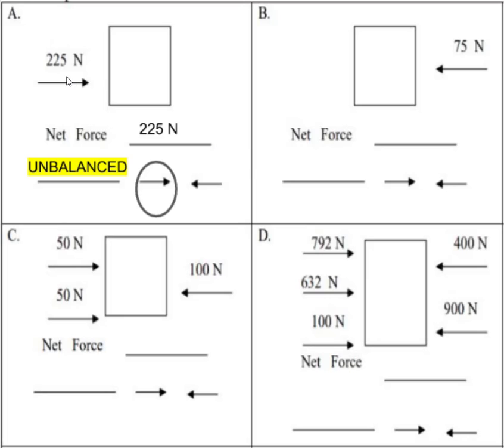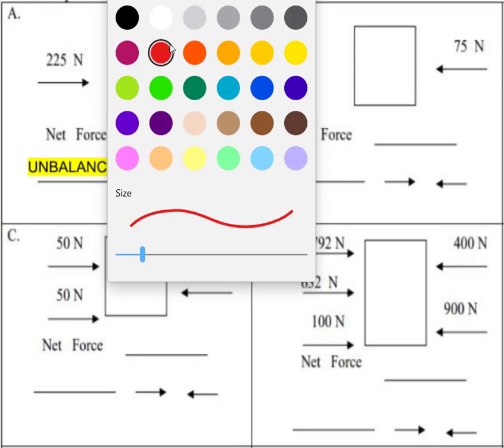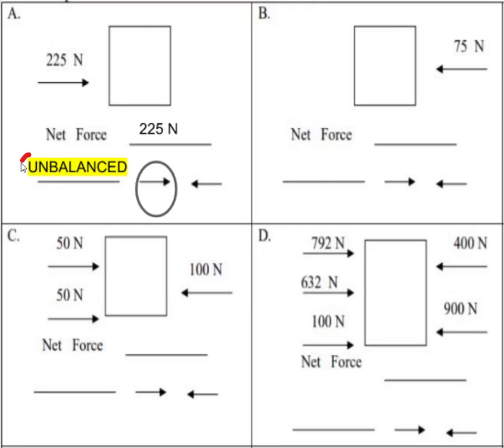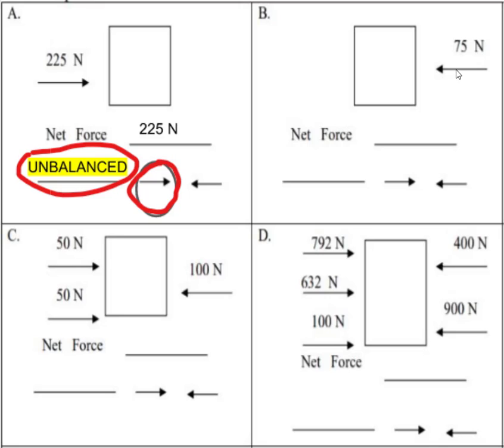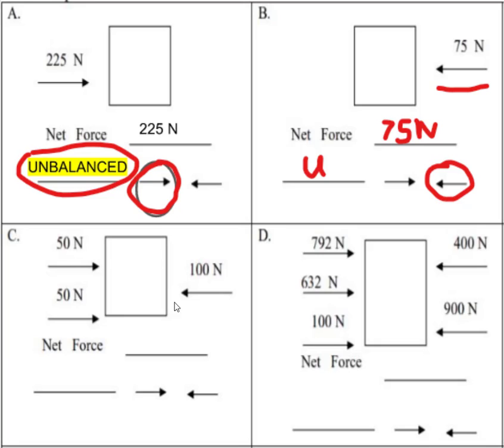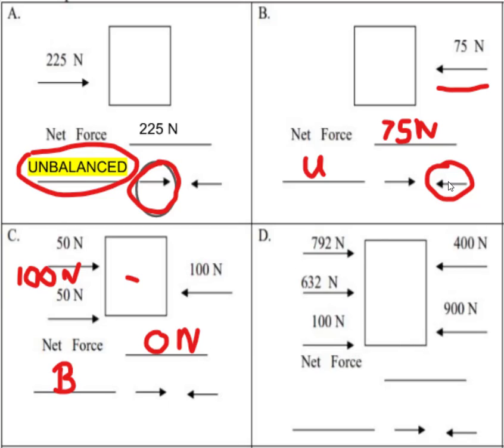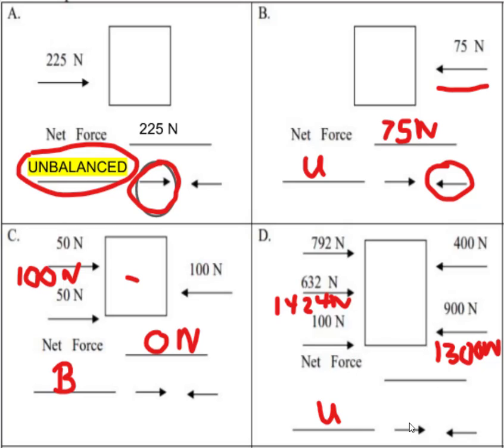Net Force Examples